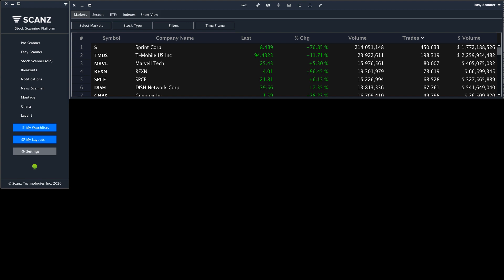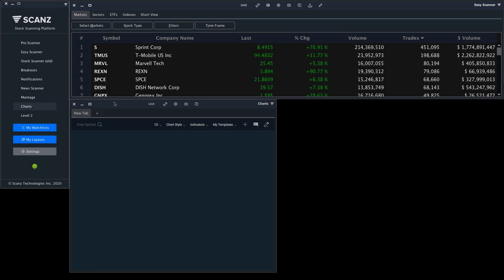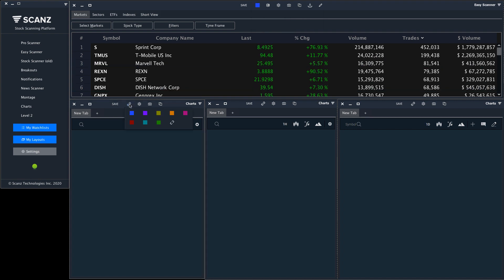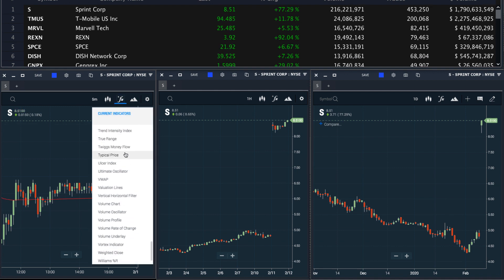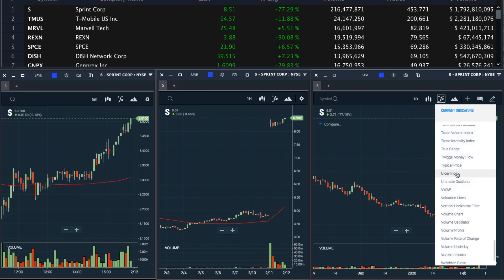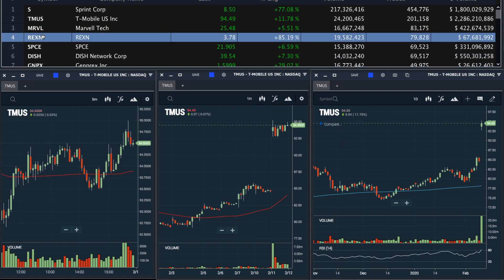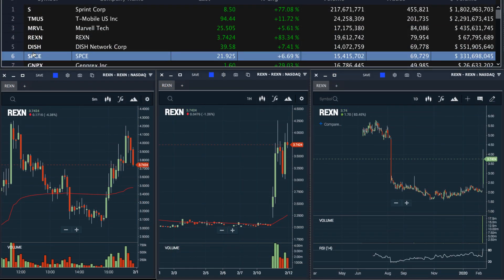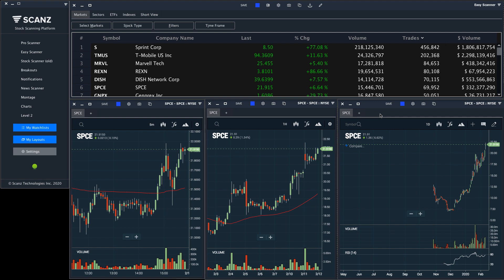Setting Up Multiple Time Frame Charts in Scanz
Learn how to set up and link charts across multiple timeframes so you can get a better understanding of a stock's key price levels.